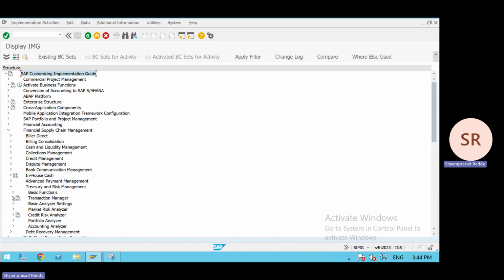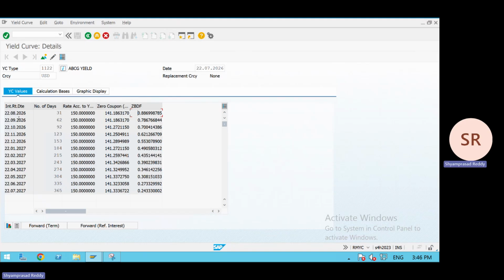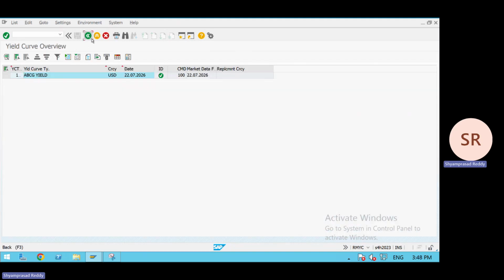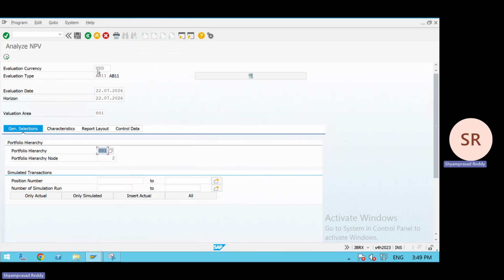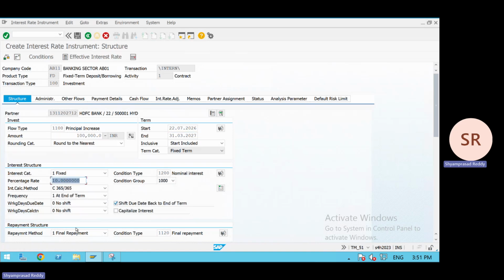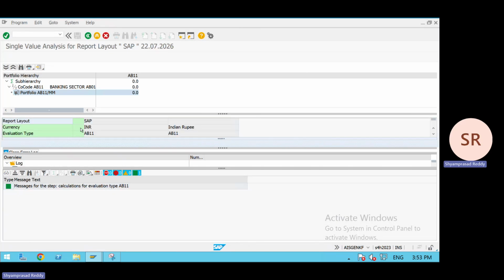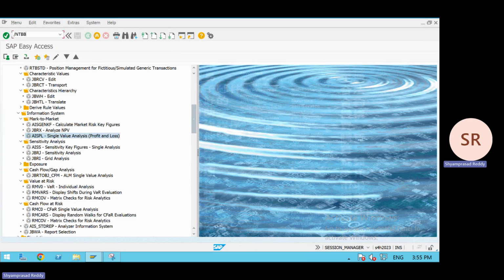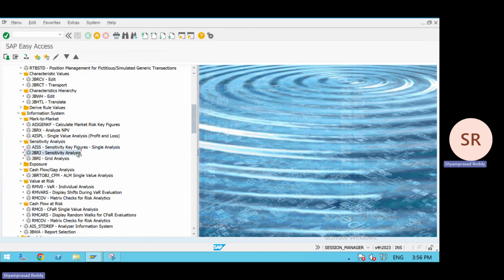SAP TRM Yield Curve Configuration & Valuation Explained | SAP Treasury and Risk Management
In this video, you'll learn everything about the SAP TRM Yield Curve, including its configuration, maintenance, and role in financial instrument valuation.

Topics Covered:
✔ What is a Yield Curve in SAP TRM?
✔ Types of Yield Curves
✔ Market Data Configuration
✔ Interest Rate Curves
✔ Discount Factors & Zero Rates
✔ Assigning Yield Curves
✔ Valuation Process
✔ End-to-End Business Scenario
✔ Best Practices

Perfect for SAP TRM Consultants, Treasury Consultants, Finance Professionals, and SAP Beginners.